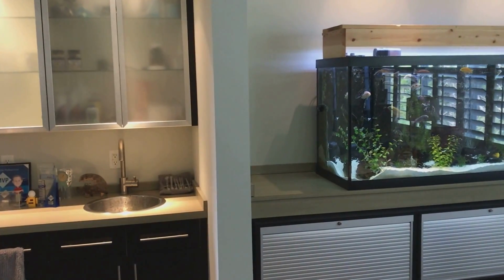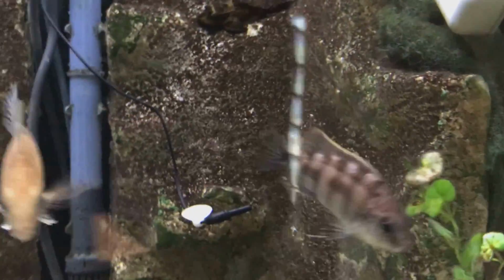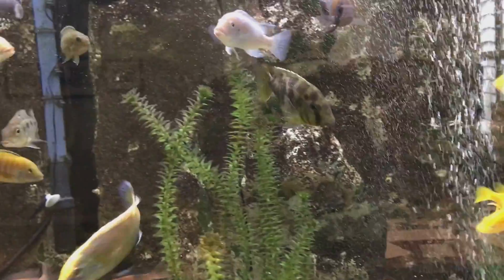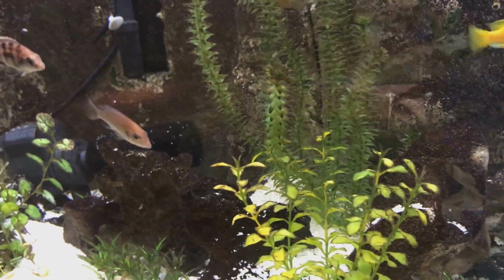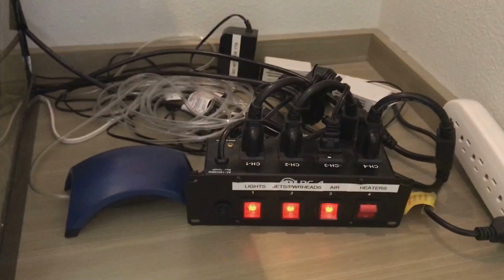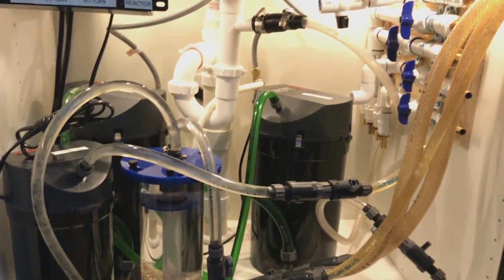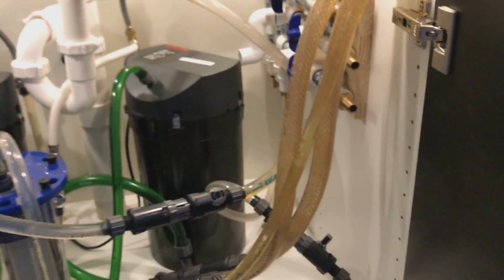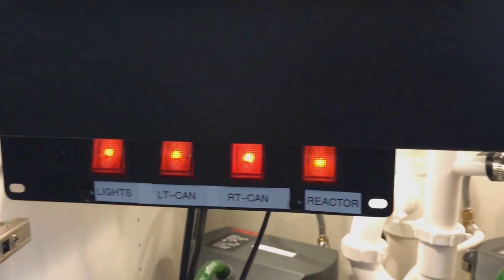"Tank Tour" February 2017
Tour of my current home office 120-gallon mixed African Cichlid tank. This is before I start to implement a bunch of changes to the tank over the next few months.